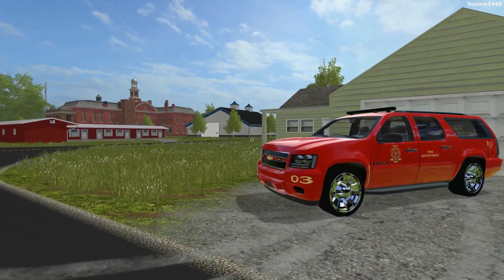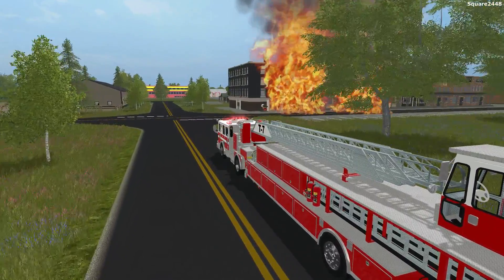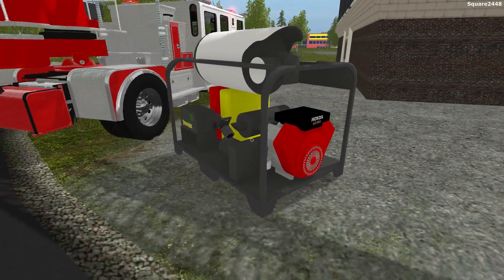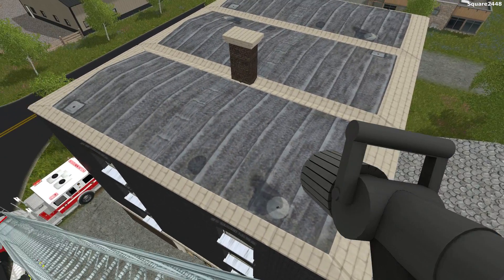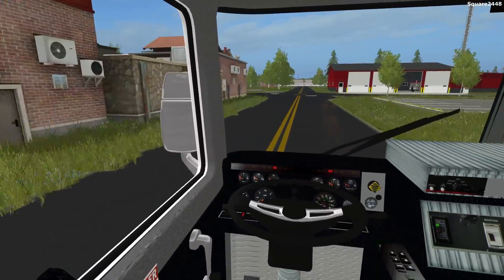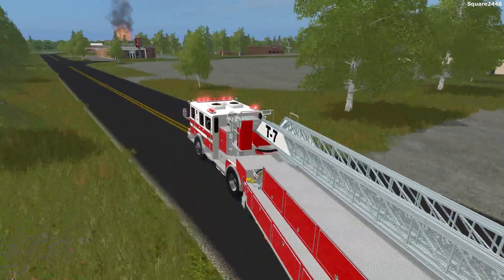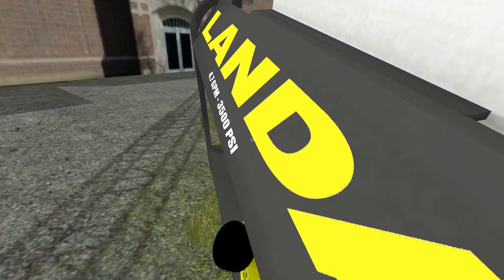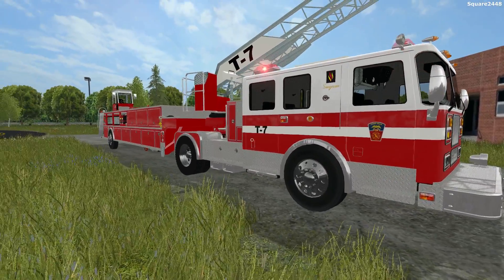Farming Simulator 17 | Fire Rescue | Tiller Truck | Large Fires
Today we respond to fires on the Mowing Map with the new tiller truck.

Thanks, Square2448